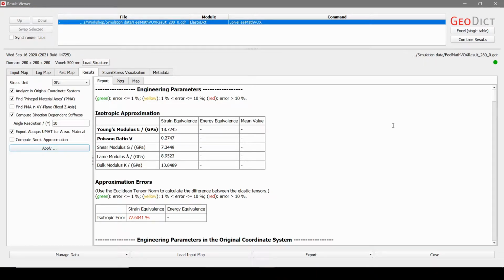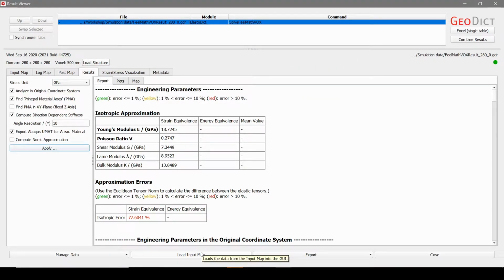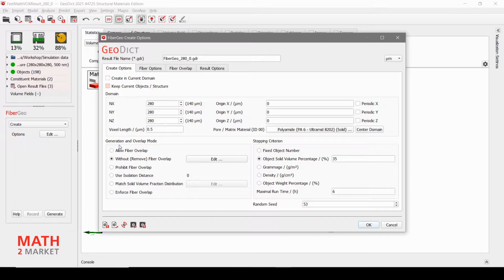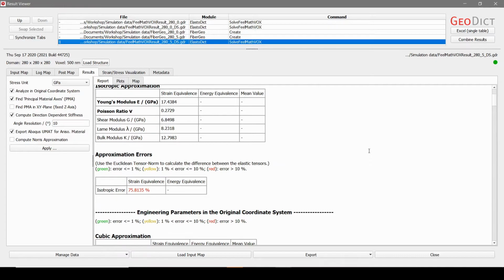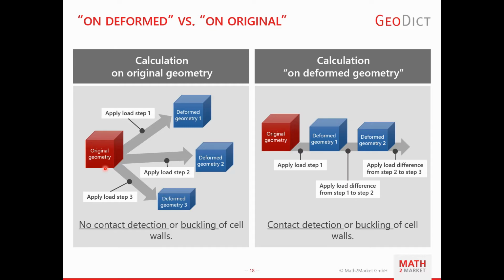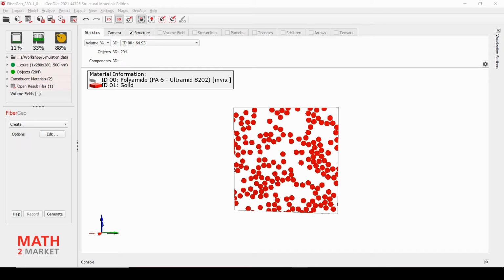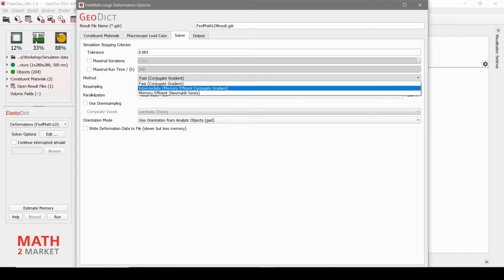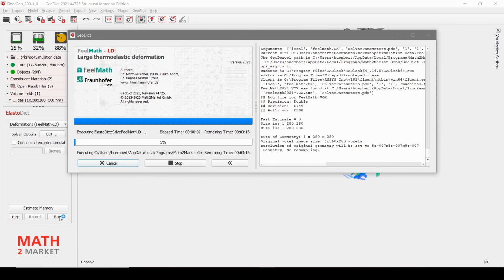Simulation of mechanical properties of digital materials (part 2) - Workshops using GeoDict 2021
The simulation software GeoDict supplements the classical use of empirical knowledge and tests in the development of materials. GeoDict is designed to complement long, complex and costly prototypes and experiments with a fast, efficient, simple and digital solution. With GeoDict, materials are developed and tested on the computer.
GeoDict can process 3D images of real materials, calculate and predict their properties, and create digital prototypes to optimize novel materials. With GeoDict, composite materials, ceramics and metals are simulated and digitally designed and their behavior under various conditions is predicted.

The video is part 2 of a "Simulation of mechanical properties of digital materials" workshop and is run with the GeoDict 2021 release.

Math2Market 2020